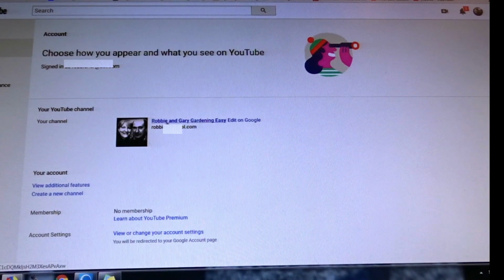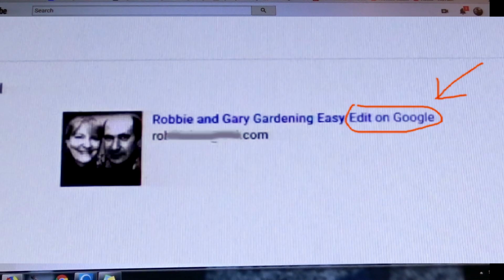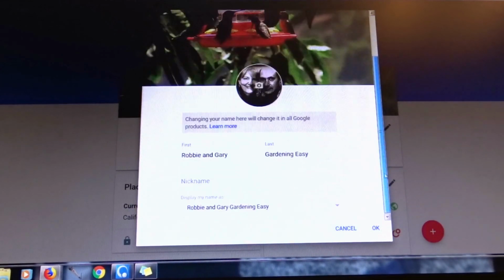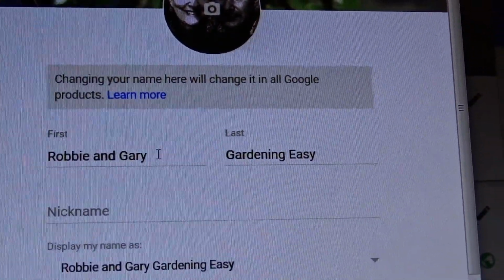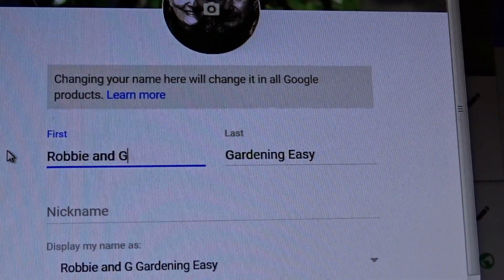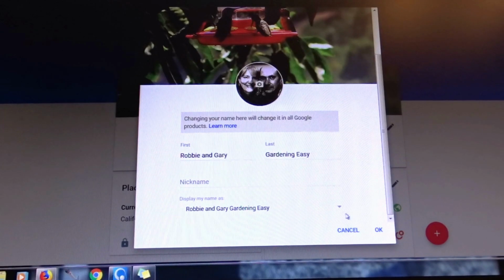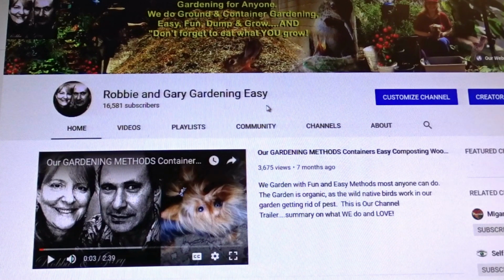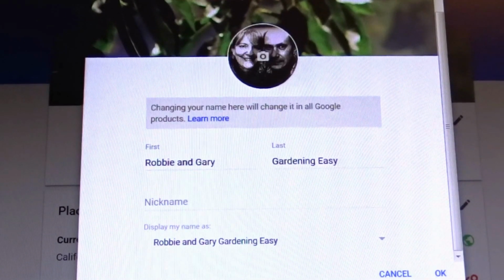EASY How To Change YOUR YouTube Channel Name on Computer Laptop mobile phone tablet 2019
How to Change a YouTube User name, for mobile phone ios android tablet app, just go to Channel Settings, edit NAME. We changed our YouTube username / channel name in seconds, fast and up to date, good channel name ideas. On cell phone just go to settings, change FIRST and LAST name the same way.